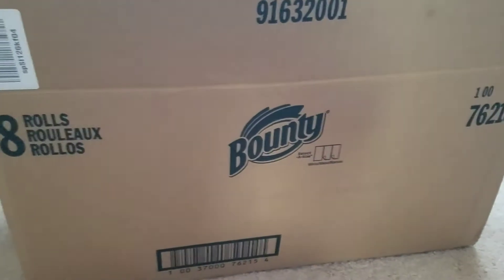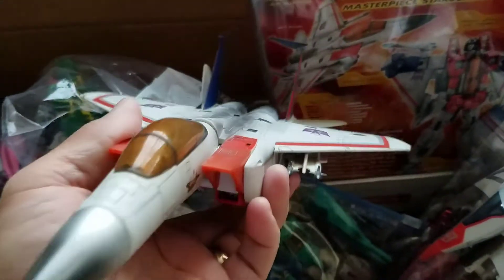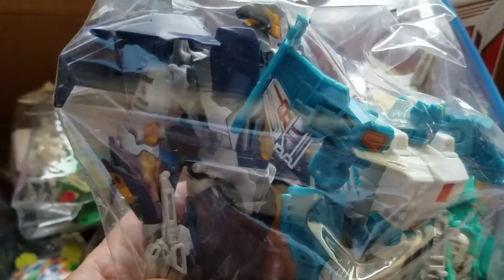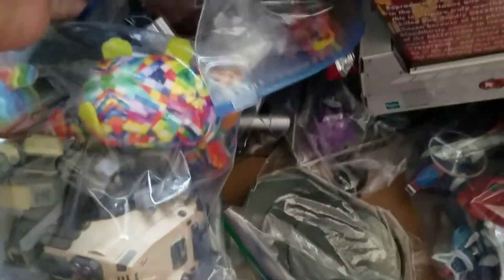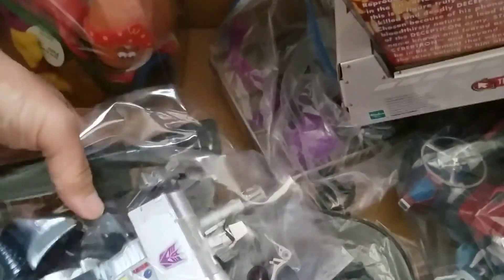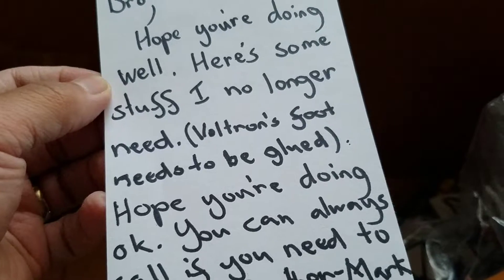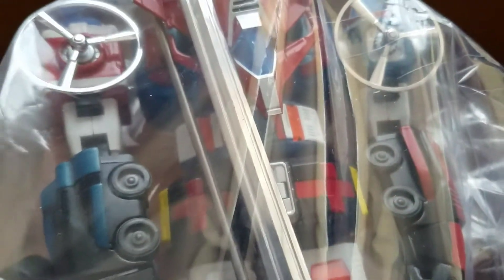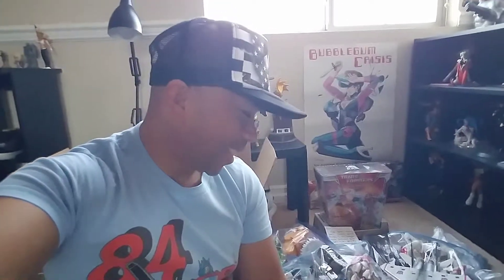Super Supreme Transformers & More RAOK Hook Up From The Brother Mark!!!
Such an amazing hook up from the brotha Mark, thanks so much bro!!!